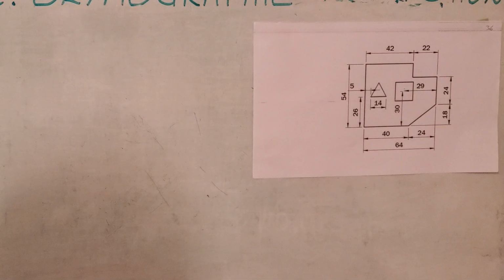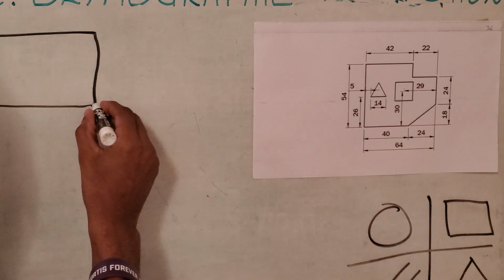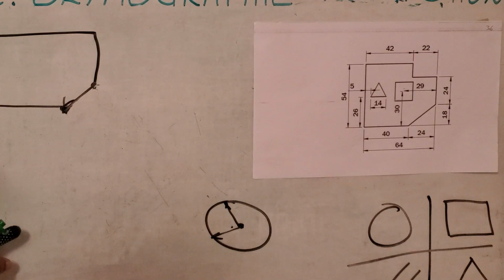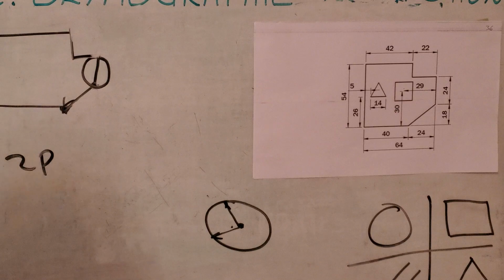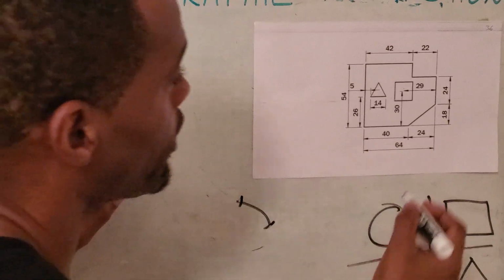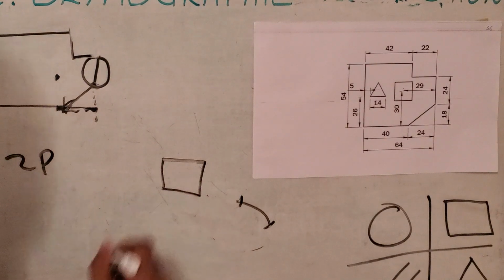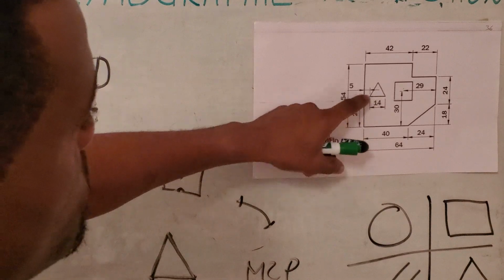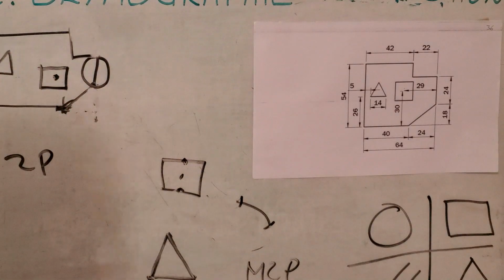How to Apply AutoCAD Exercise # ##